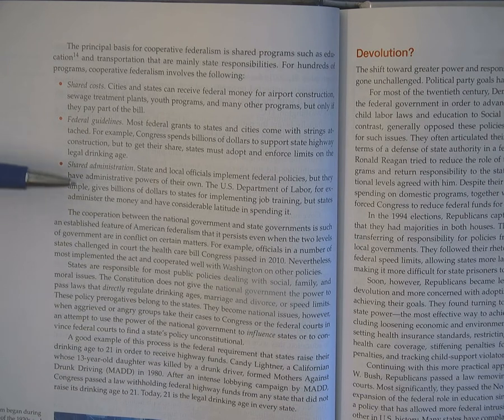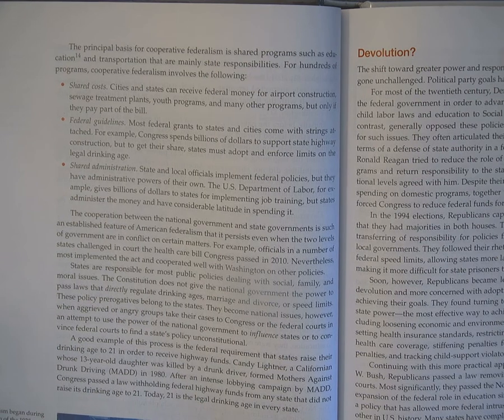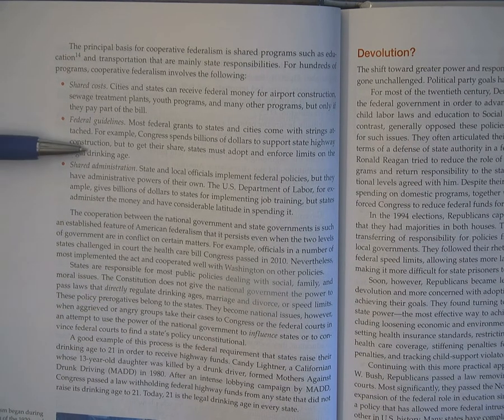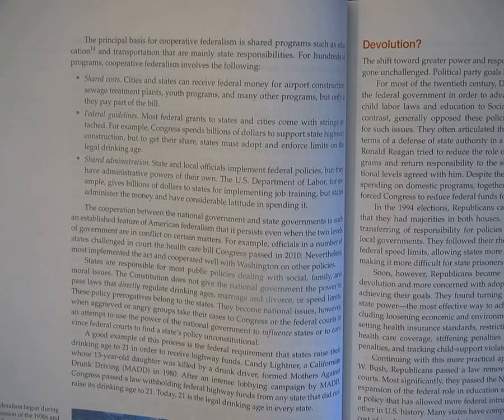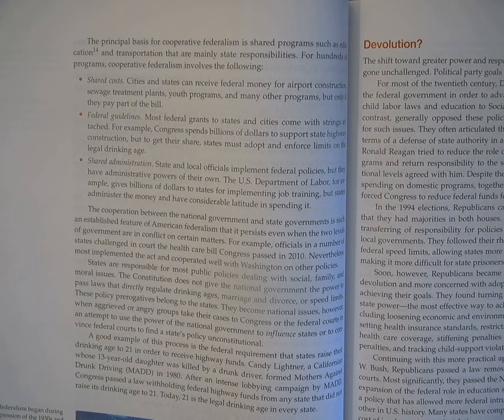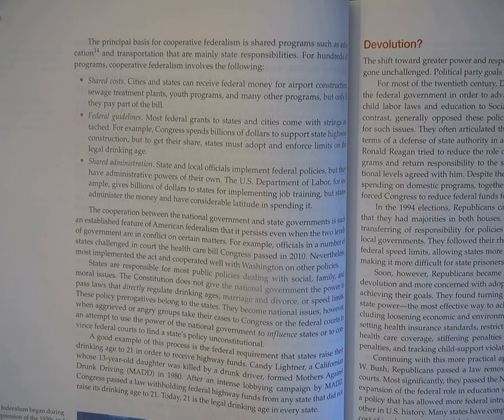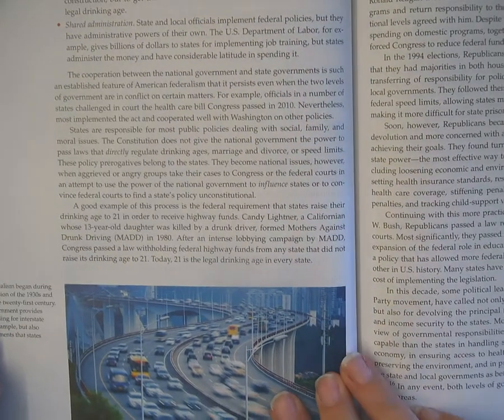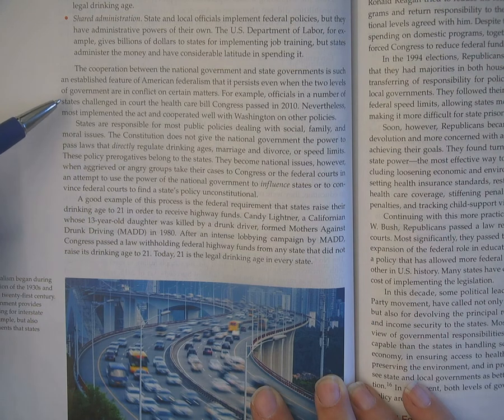Ch 3 p 68-71